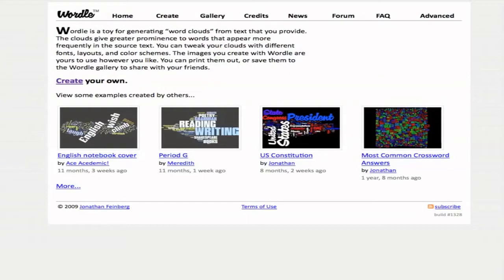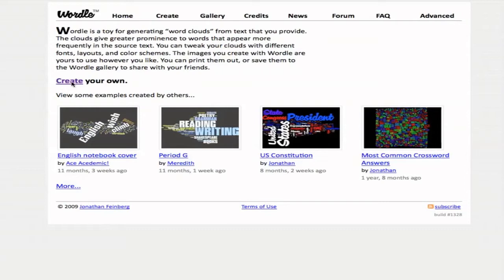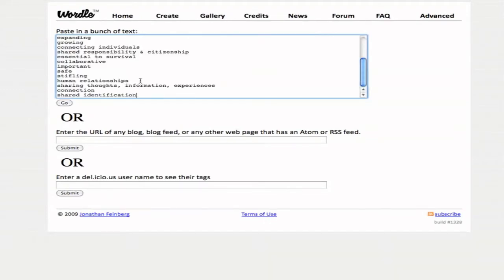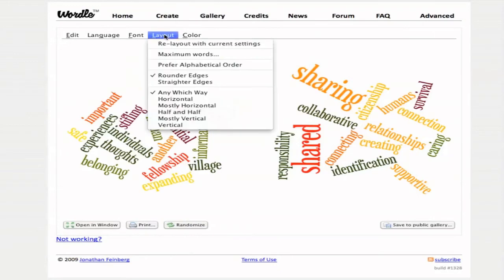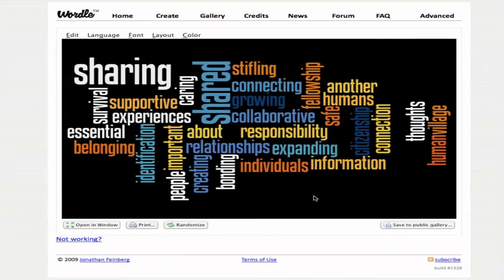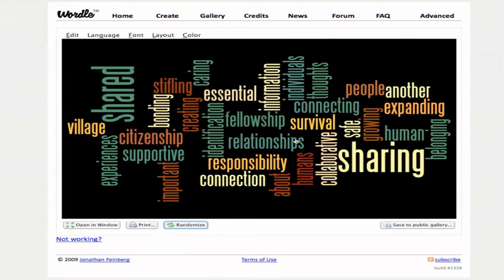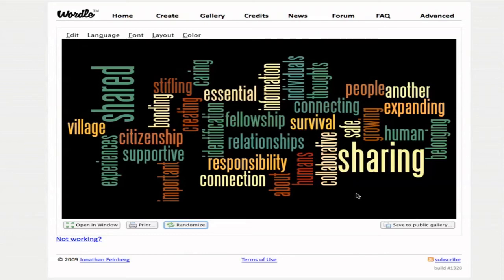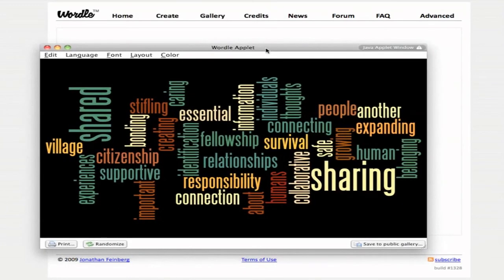Using Wordle for Online Learning & Community Building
A brief introduction to creating word clouds on Wordle.net for instructional use.